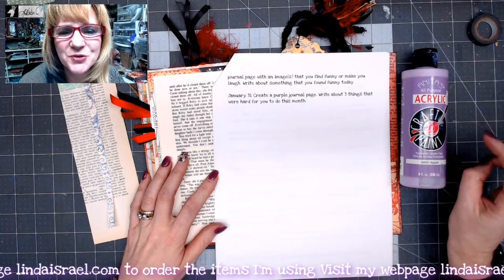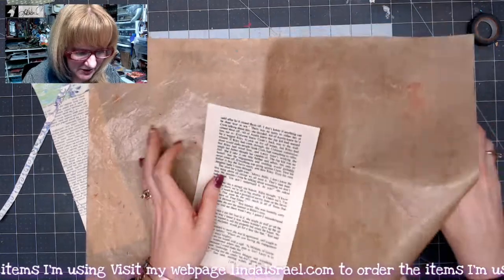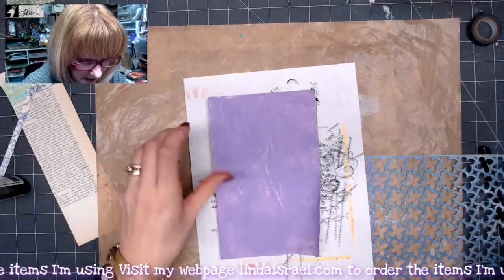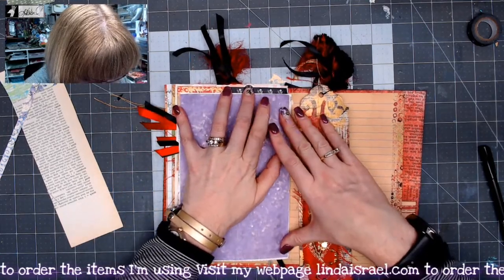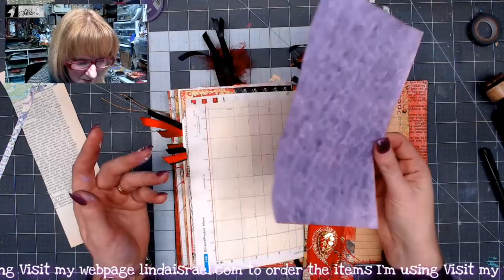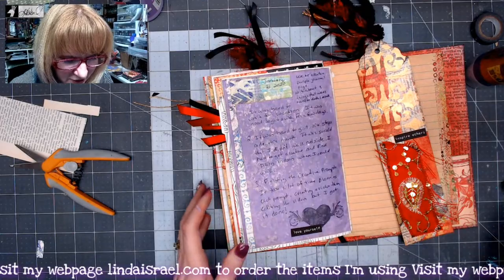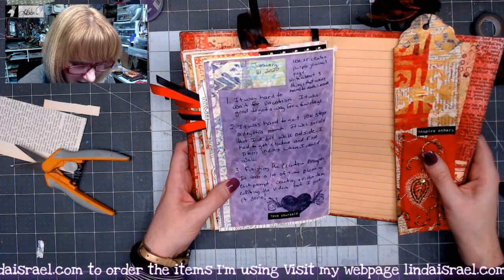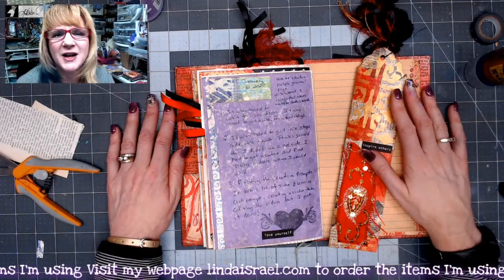January 31st Creative Prompt Create a purple journal page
Click Show More to see more information.
January 31st Creative Prompt Create A Purple Journal Page. Purple is a fun color, there are so many shades that can be used. In today's tutorial I'll show how to paint a page, add a pattern using a stencil and embellish with scraps and a stamp.

Aleene's Tacky Glue
Ranger Heat It Craft Tool
Old Gift Card
Acrylic Paints
Book page
Gel Print Scrap

Want to write to me? Here is my mailing address:
Linda Israel
818 W Main St
Yukon, OK 73099
USA